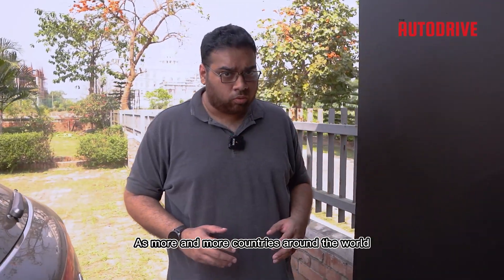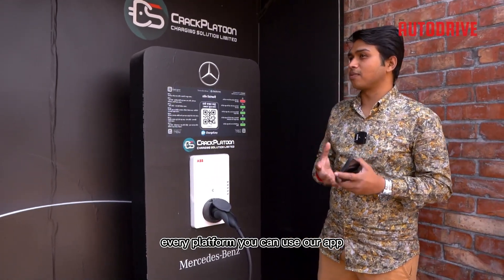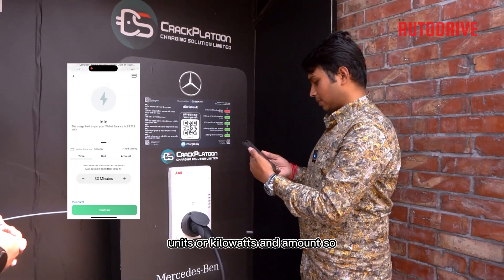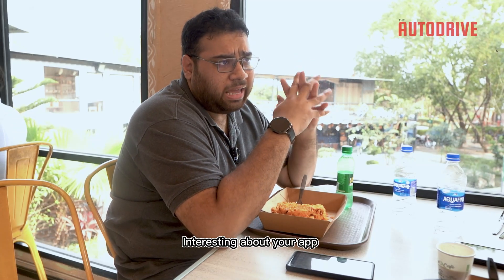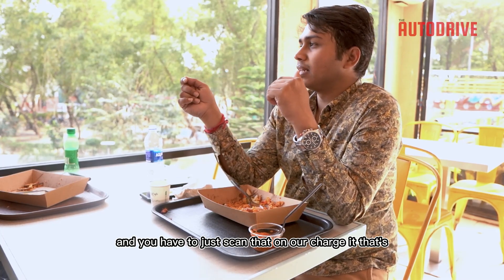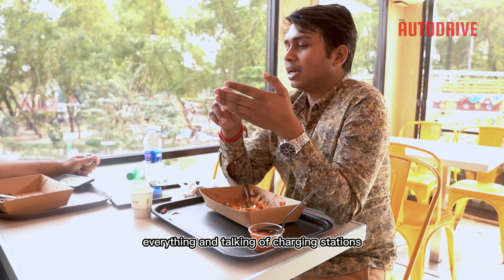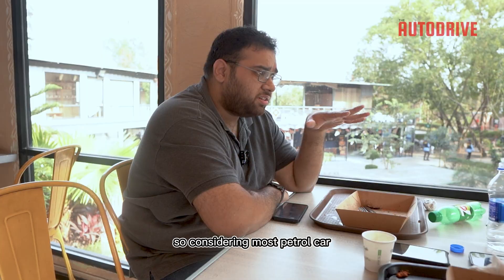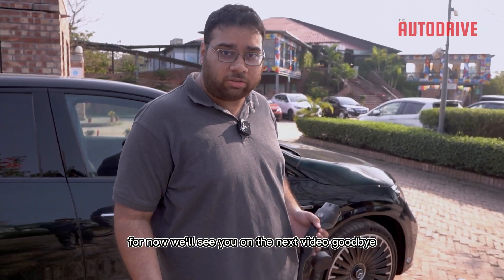Charging EV in Bangladesh – Featuring CrackPlatoon Charging Solution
EVs are slowly making their way into Bangladesh, but most people still don’t know that charging networks already exist—some with apps and support systems.

We’ve partnered with CrackPlatoon, the country’s largest charging network, to show what living with an EV here actually looks like.

We’re at Chef’s Table Courtside today to charge this Mercedes-Benz EQE 53 AMG, and joining us is Sumit Karmoker from CrackPlatoon to walk us through the process.